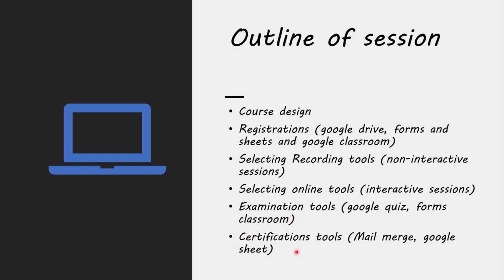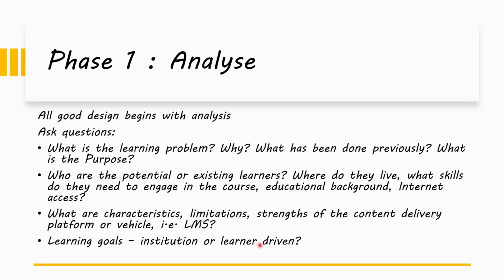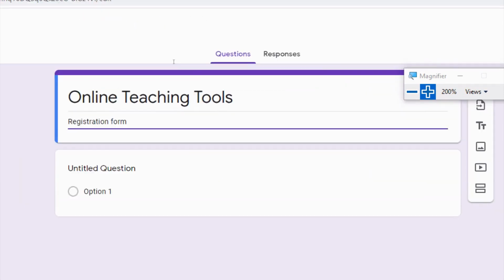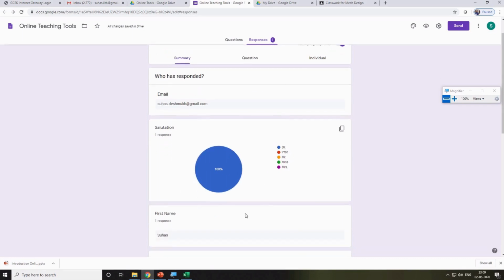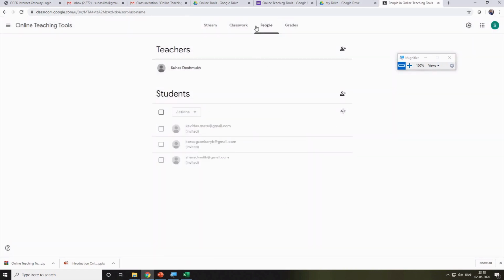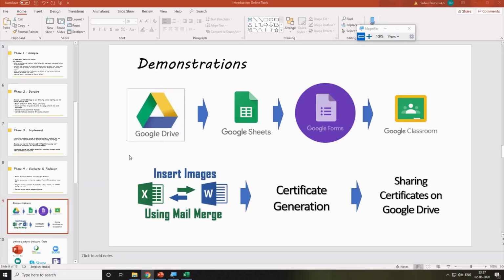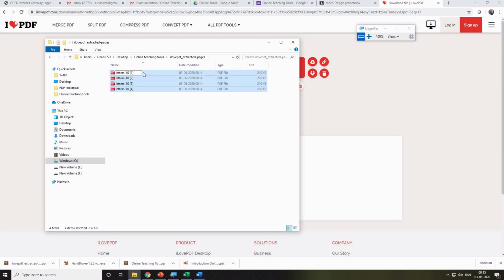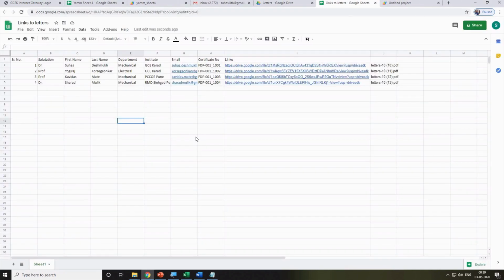Online Teaching Tools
google tools drve, google classroom, mailmerge, certificates etc